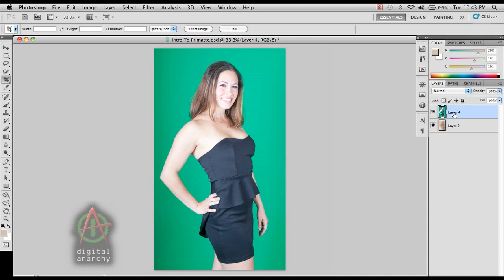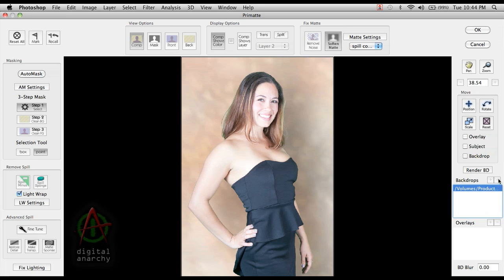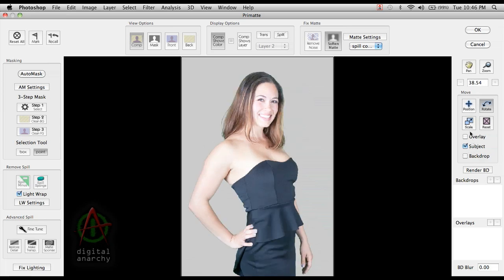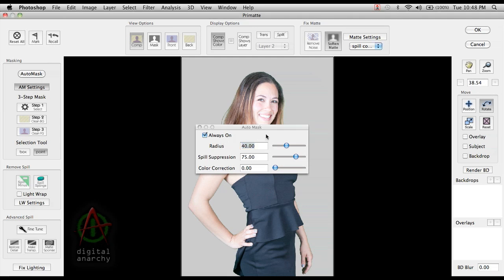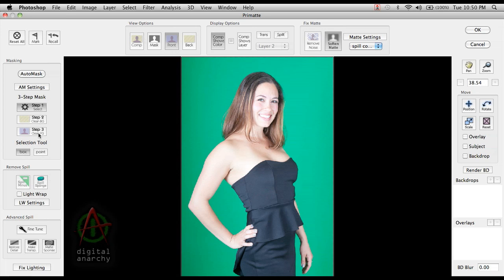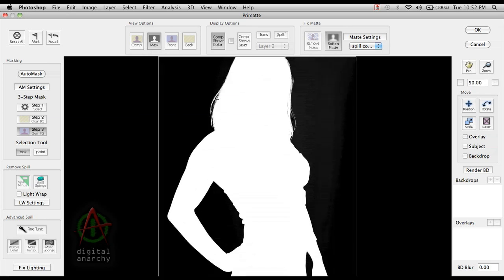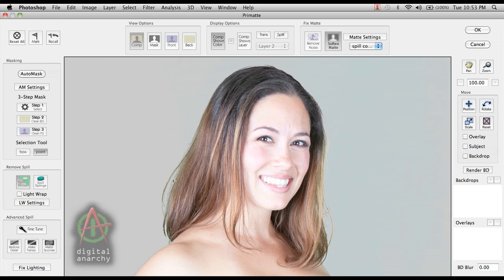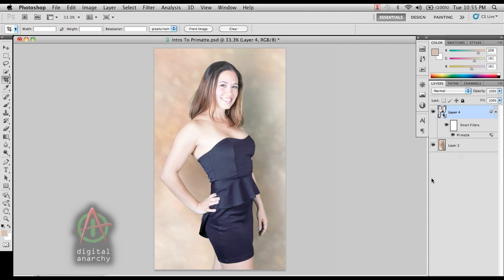primatte 5 intro 1